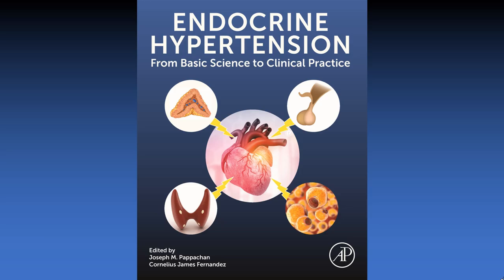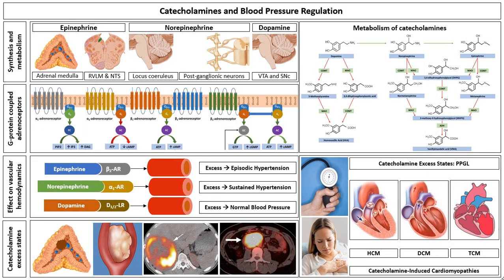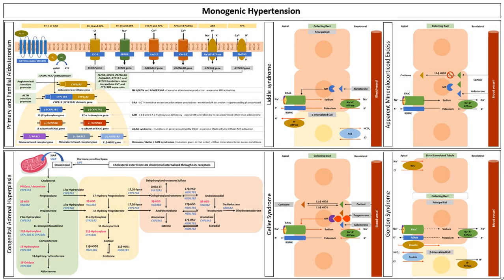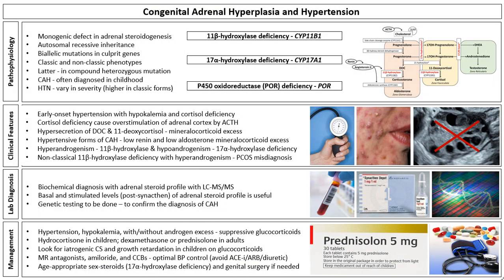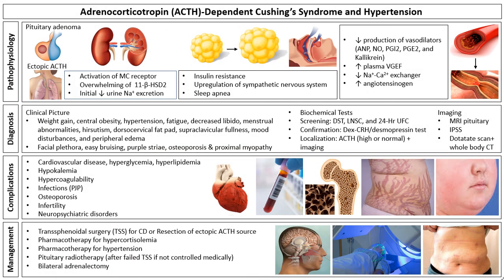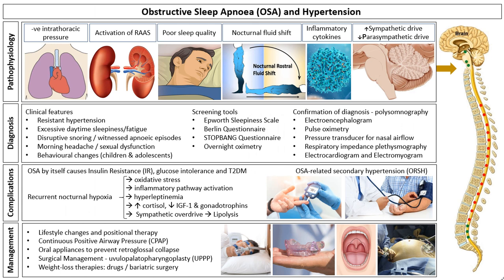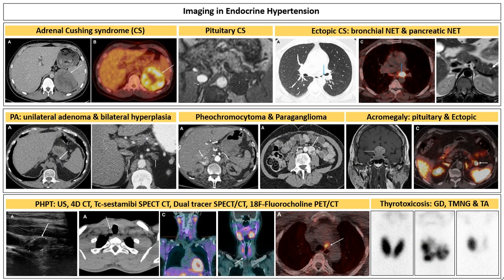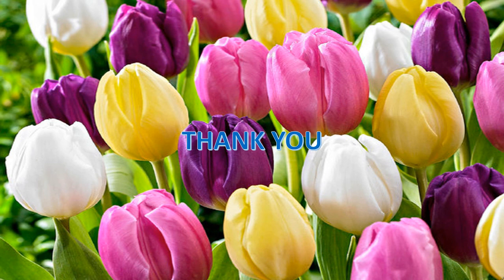Endocrine Hypertension: From Basic Science to Clinical Practice - A Textbook by Global Experts.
A comprehensive Elsevier Textbook on Endocrine Hypertension that provides latest and best evidence on the topic by the best experts in the field across the globe from 12 countries and 5 continents.